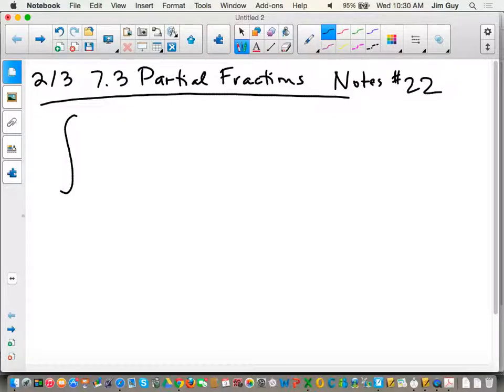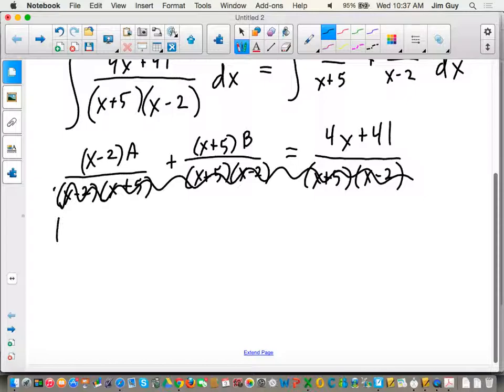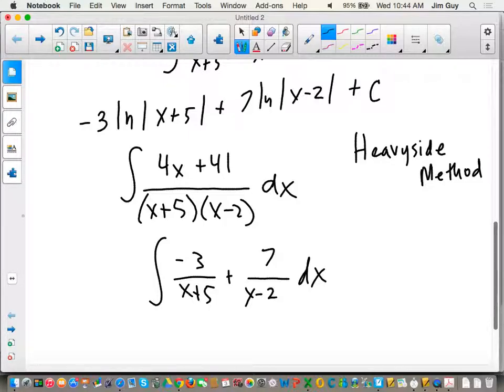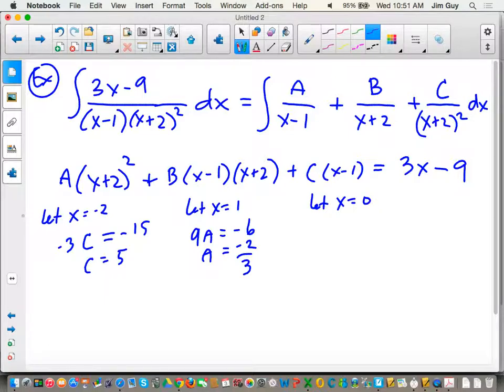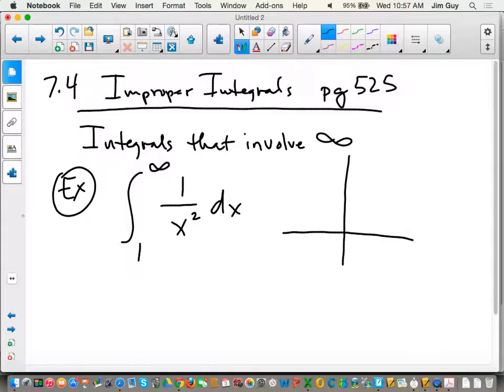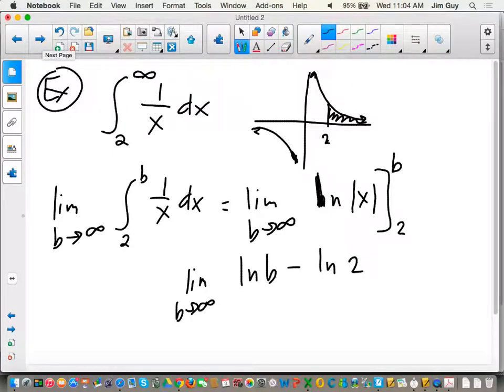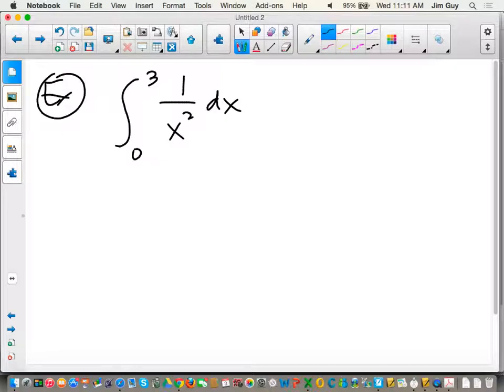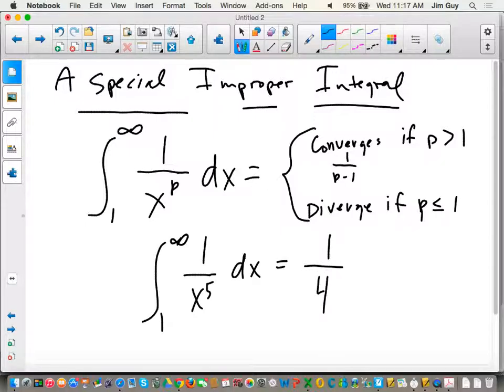1516 AP Calc BC Notes 22 7.3&7